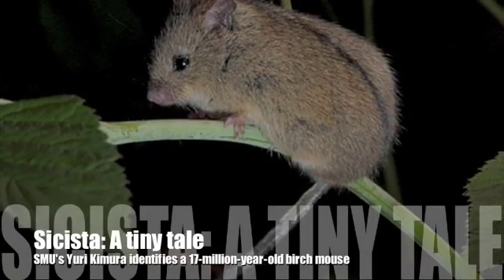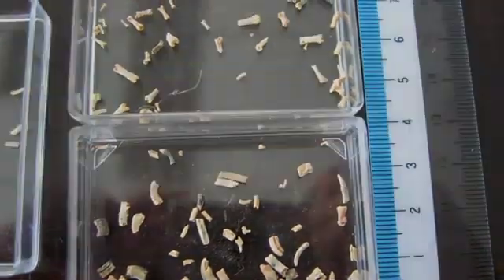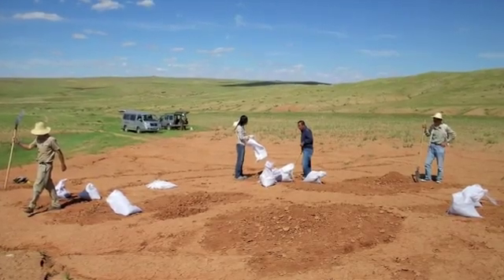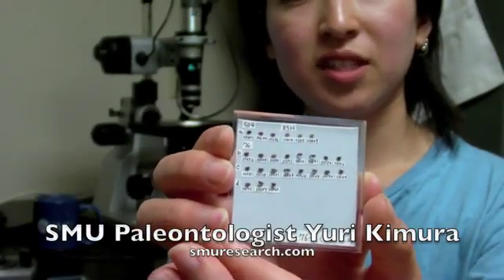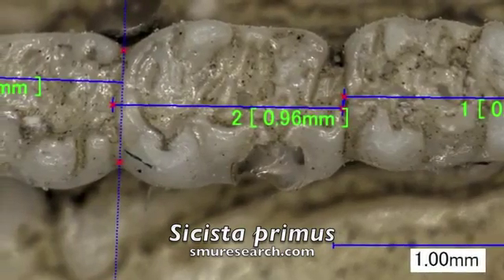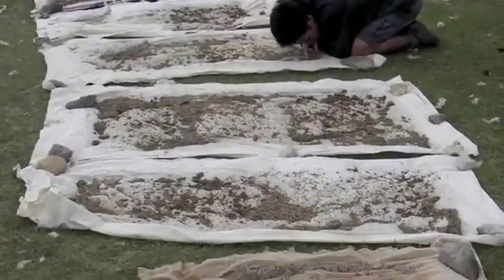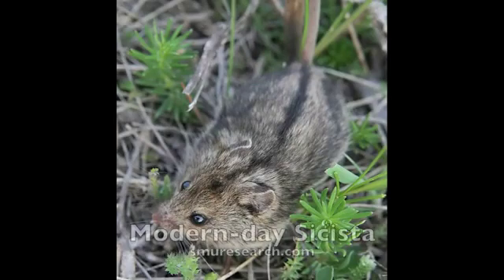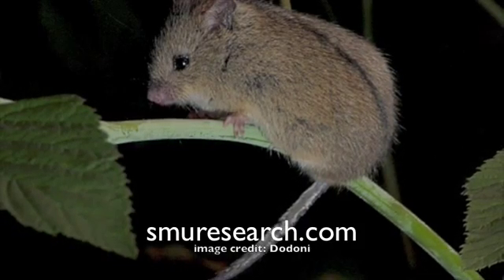Sicista primus Early Miocene 17 million year old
Naturwissenschaften
The earliest record of birch mice from the Early Miocene Nei Mongol, China
Naturwissenschaften Volume 98, Number 1, 87-95, DOI: 10.1007/s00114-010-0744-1

Tiny teeth discovered in Inner Mongolia belong to the prehistoric ancestor of the modern-day birch mouse. The 17-million-year-old teeth belong to a new species of birch mouse, Sicista primus, identified by paleontologist Yuri Kimura, Southern Methodist University in Dallas. Kimura, a member of the scientific team that discovered the fossils, says the find distinguishes the genus Sicista as a "living fossil, placing it among some of the most unique rodents on earth — those whose ancestry spans 2 to 3 times the average. - Credit Kimura